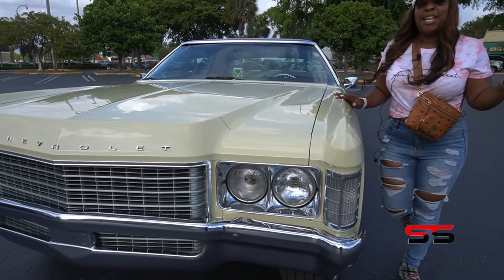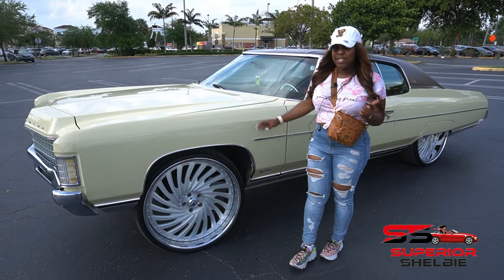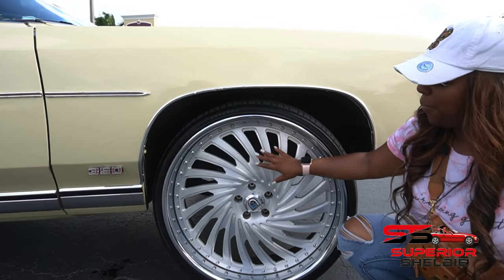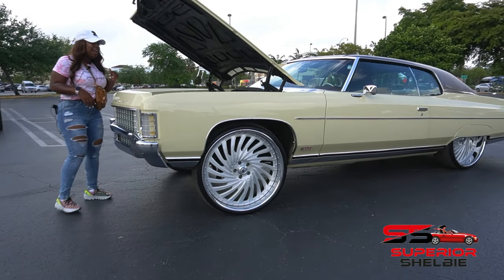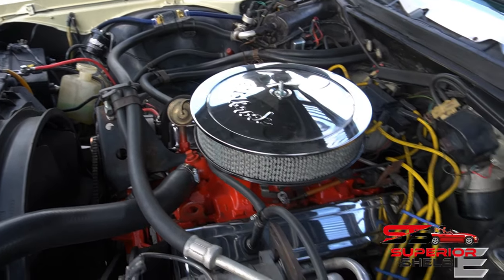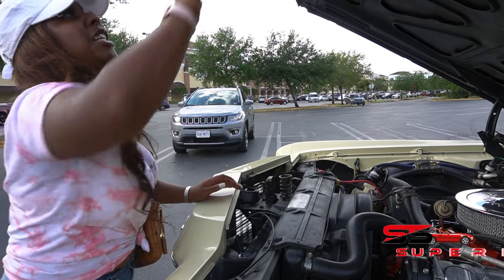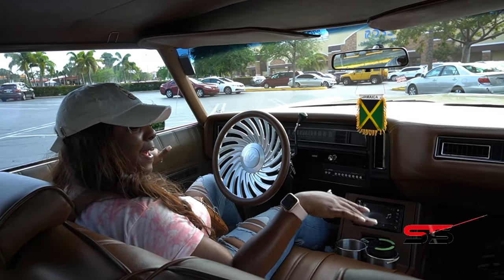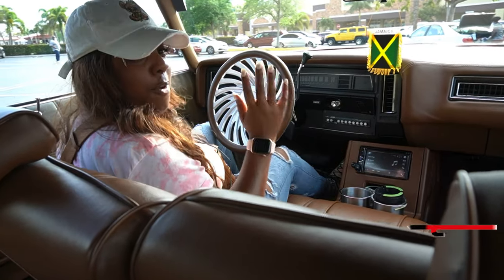OG 71’ Chevy Impala Donk on 26” ASANTI’s/ Superior Shelbie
Let’s review this custom 71’ Chevy Impala Donk on 26” ASANTI’s